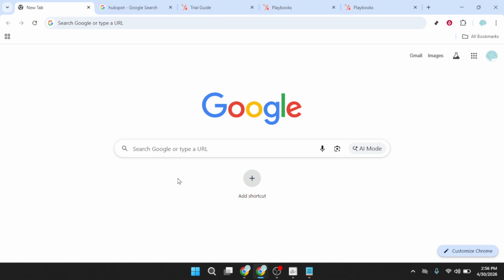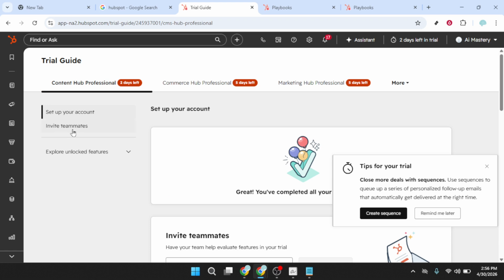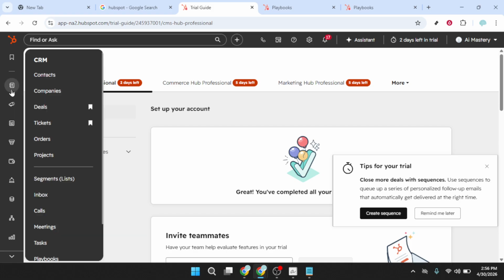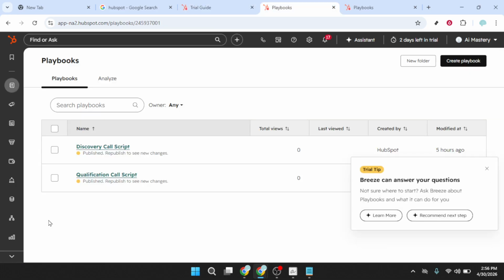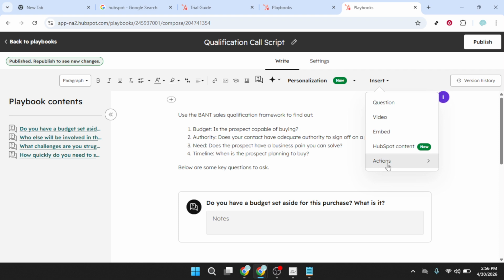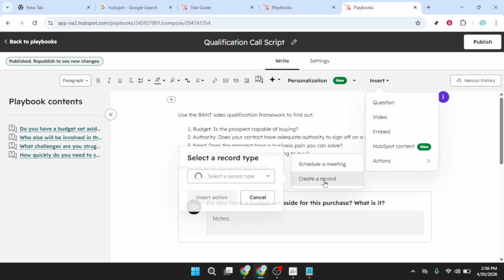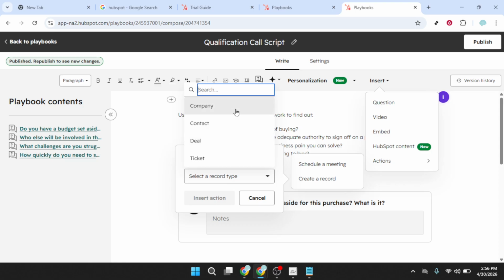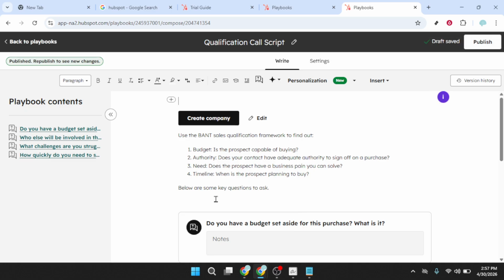How to Create a New Record from Within a Playbook in HubSpot (Full Guide 2026)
In this video, we discuss how to create a new record from within a playbook in HubSpot. Learn to add a 'create a record' action to your playbook to quickly create contacts, companies, deals, or tickets on the fly. This walkthrough shows you how to insert the action, select the record type, and ensure consistent data entry during sales calls.

00:00 Introduction to Creating Records
00:20 Navigating to Playbooks in HubSpot
00:52 Opening the Playbooks Library
01:07 Selecting the Qualification Call Script
01:22 Inserting a Create a Record Action
01:52 Choosing Create a Record from Actions
02:04 Selecting the Record Type
02:24 Inserting the Action into the Playbook